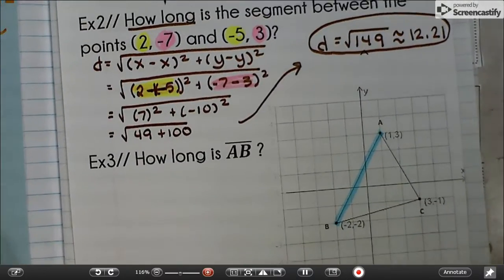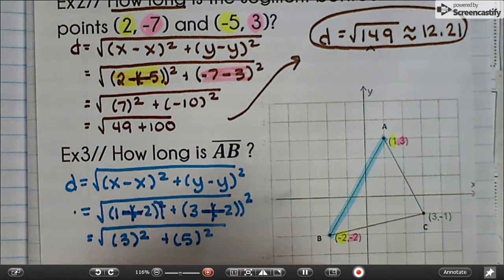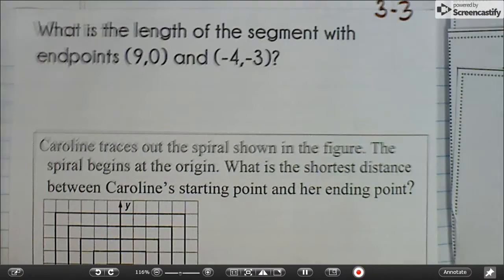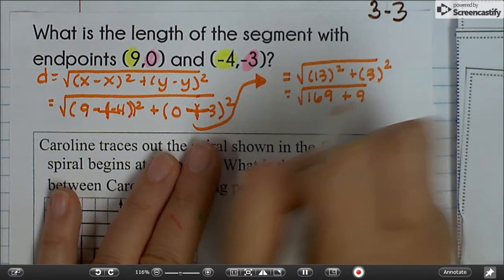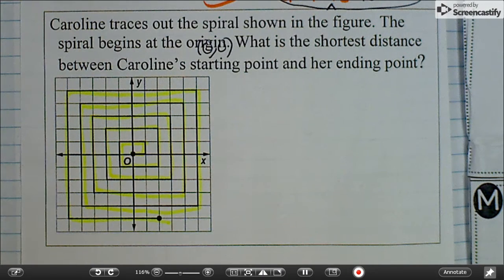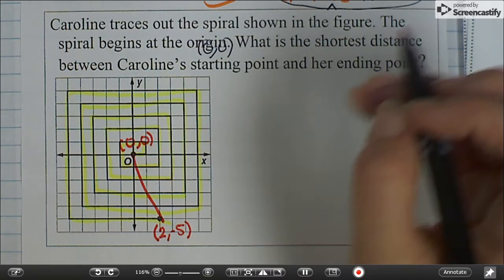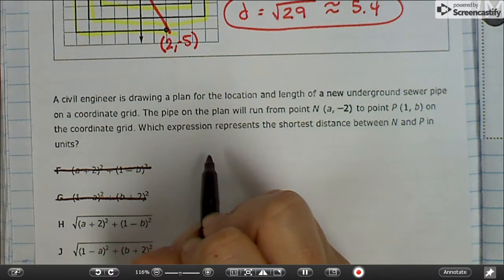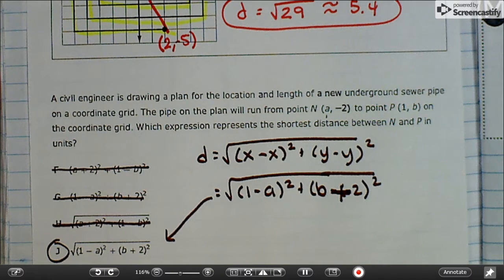Distance formula 2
Geometry
Math Laine